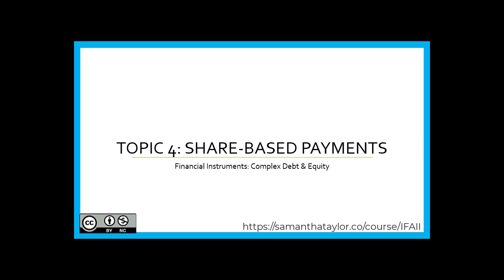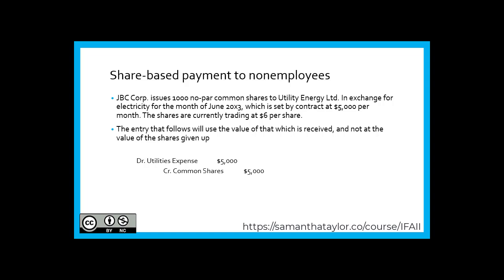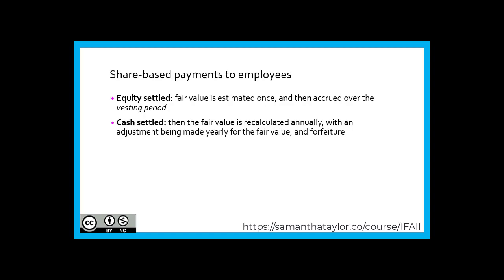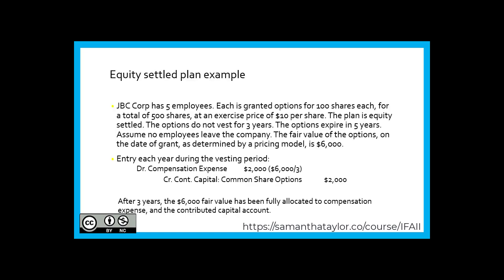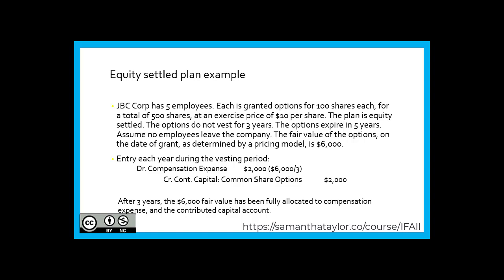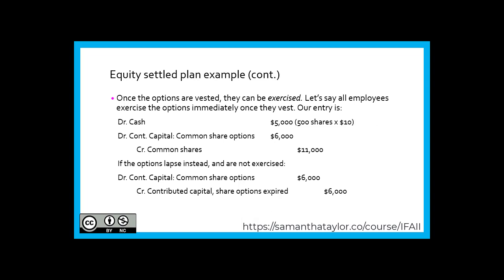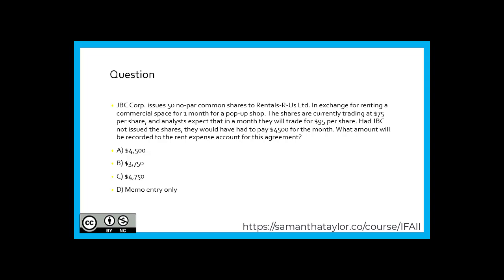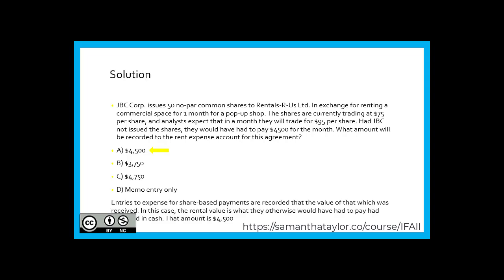Part 2: Complex Financial Instruments ~ Topic 4 ~ Share-based Payments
This video is from Intermediate Financial Accounting II (IFAII):
Financial Instruments: Complex Debt & Equity